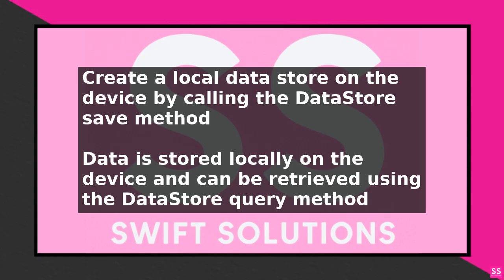How To Use Amplify Datastore Offline (2025)